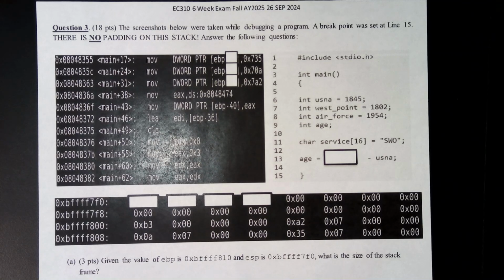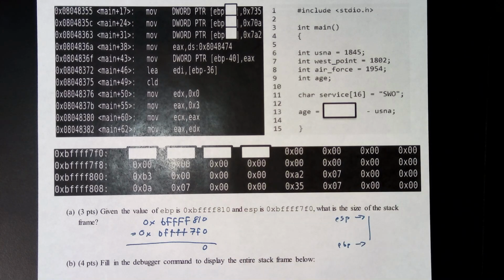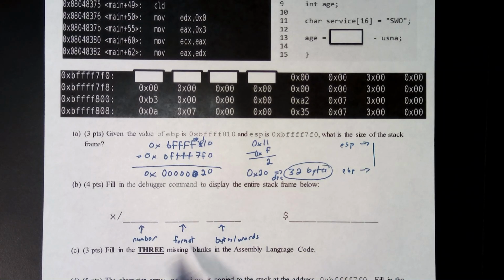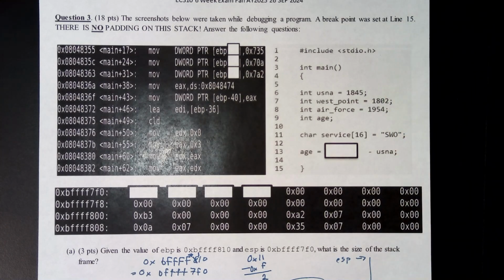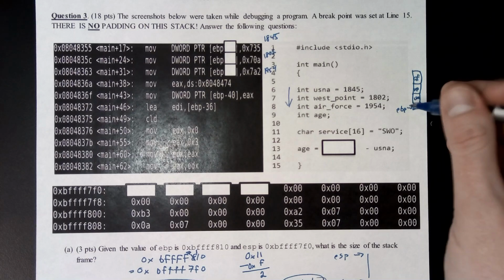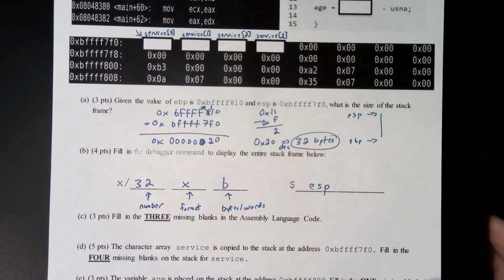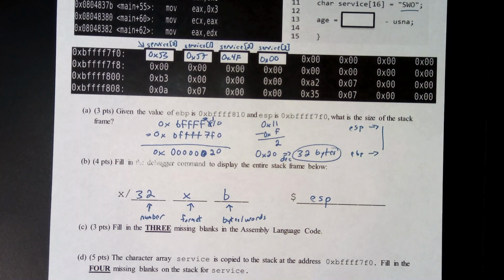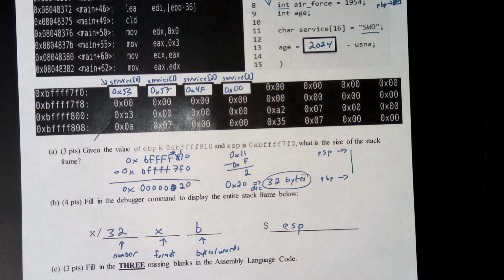EC310 FallAY25 Q3